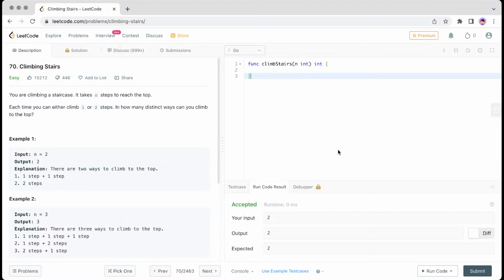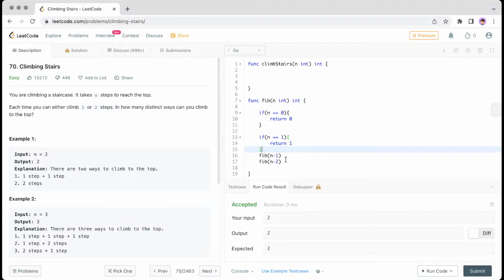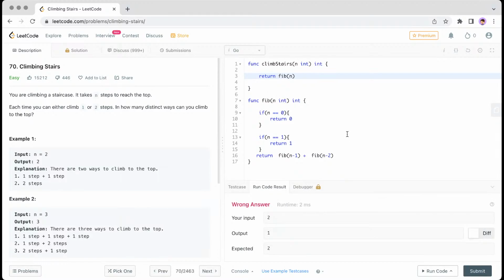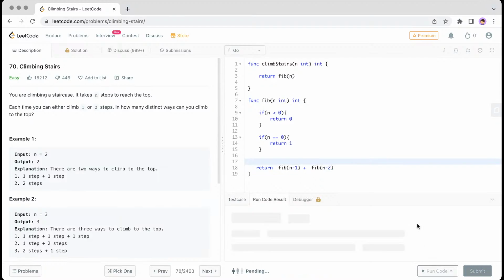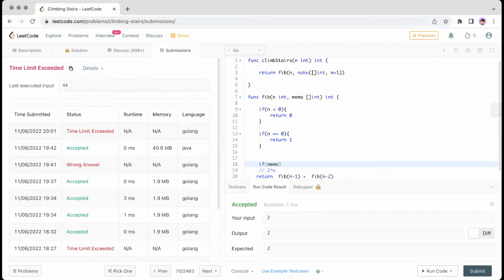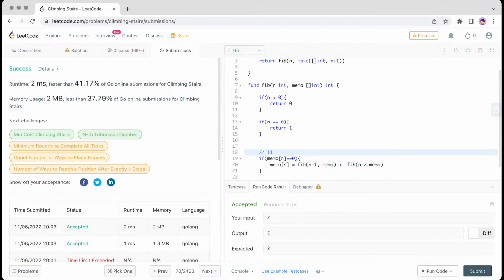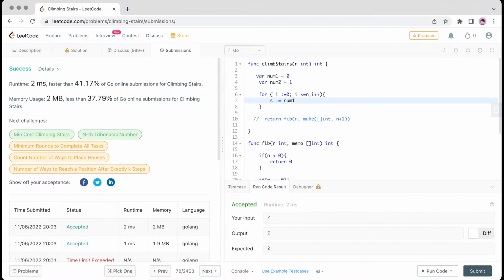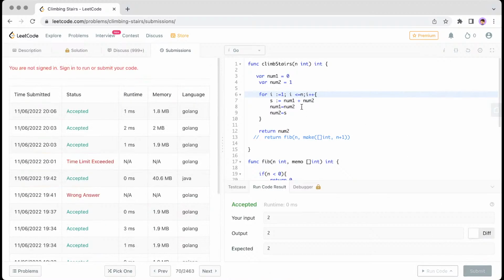Climbing Stairs LeetCode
📕System Design Interview Vol 1
📗System Design Interview Vol 2
👨‍💻Coding Interview

⌨️Keyboard Protector
🧺Cleaning Cloth

0:00 Introduction
0:53 Dynamic Programming Recursion
4:00 Memoization
5:45 Iterative